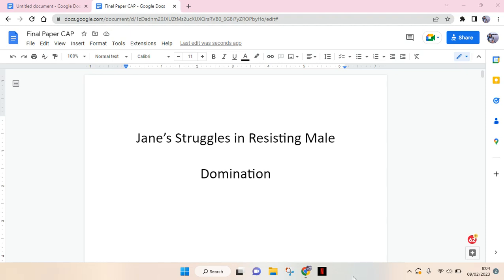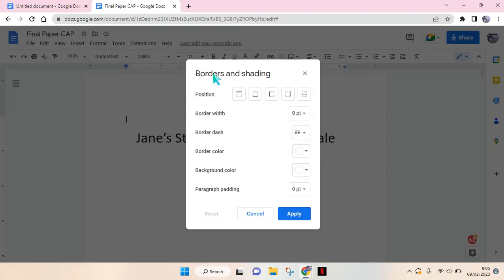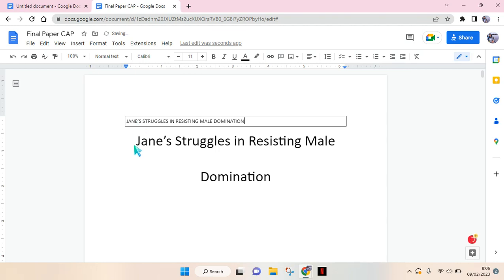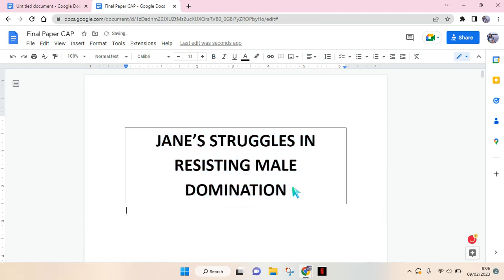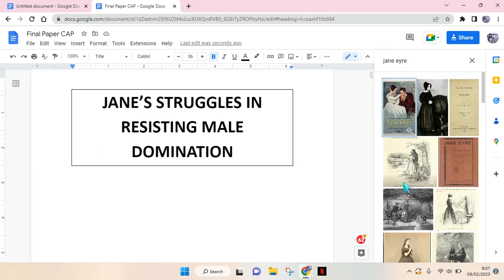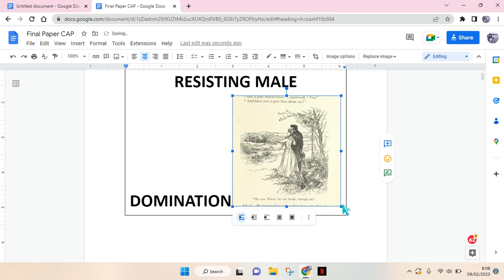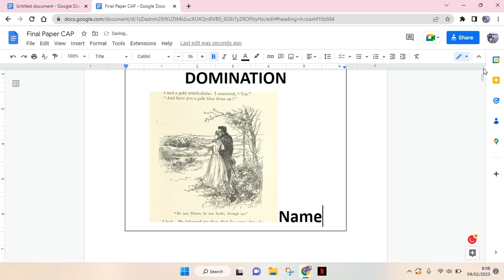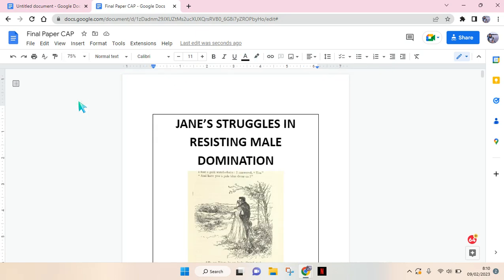How to Make a Cover Page on Google Docs? | 3 Minutes Google Docs Tutorial on Desktop!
Follow these tips from me on how to make a cover page on Google Docs